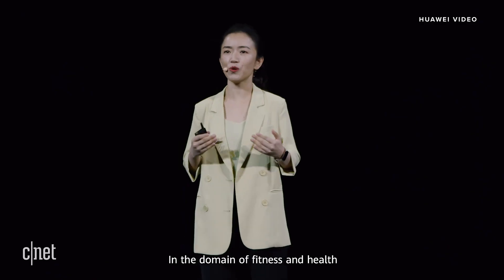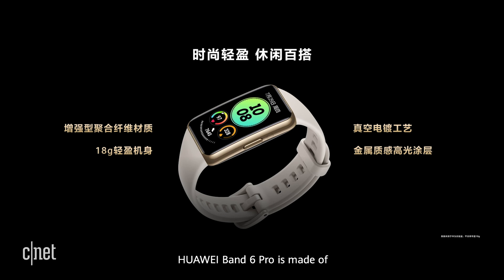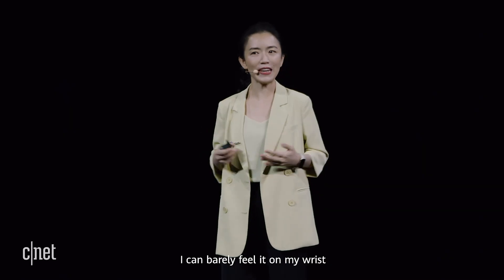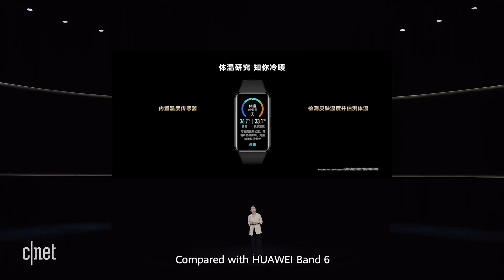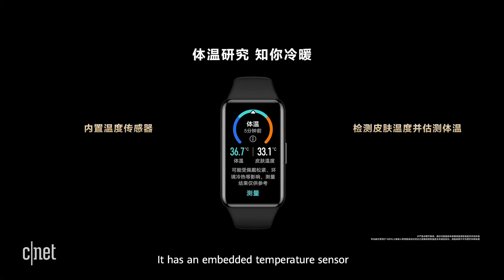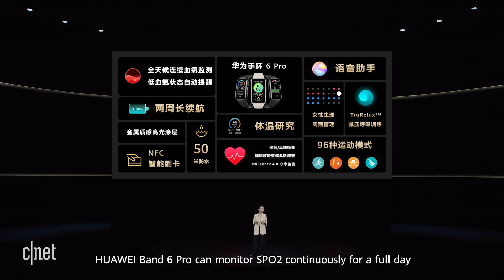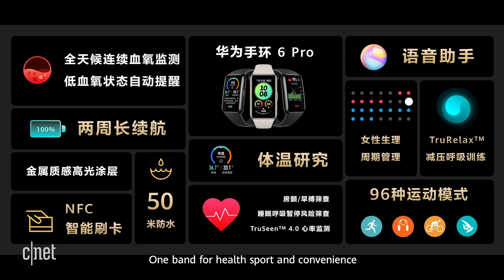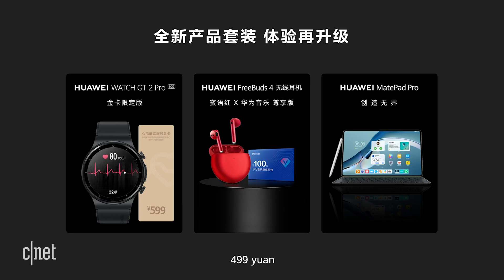Huawei reveals Band 6 Pro (Full presentation)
See Huawei reveal its latest professional fitness band weighing 18 grams. The device was unveiled at product lineup event in China.